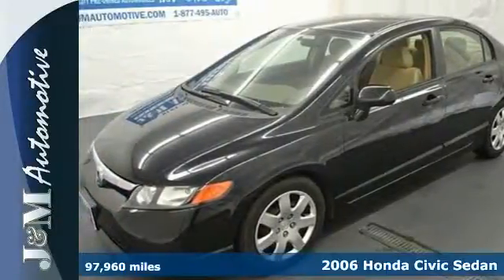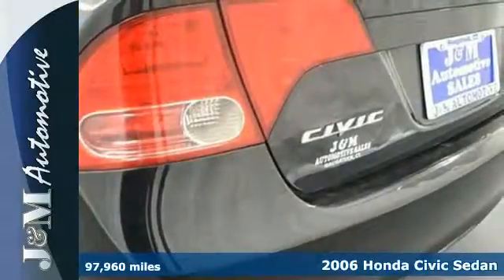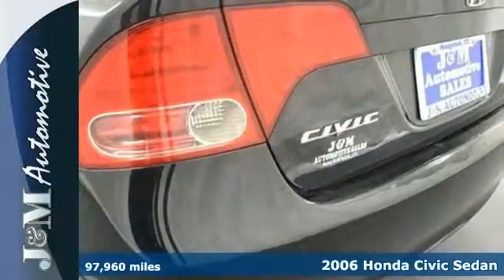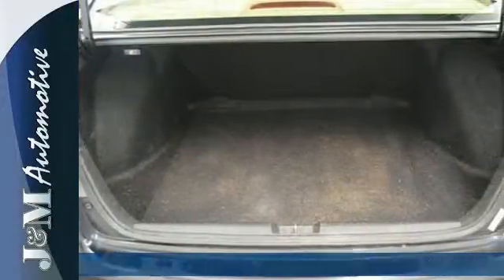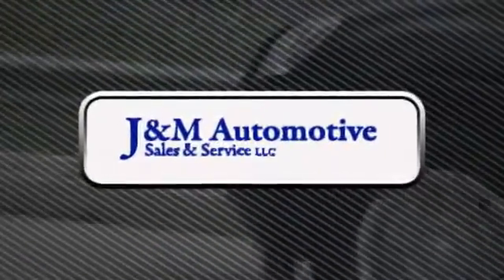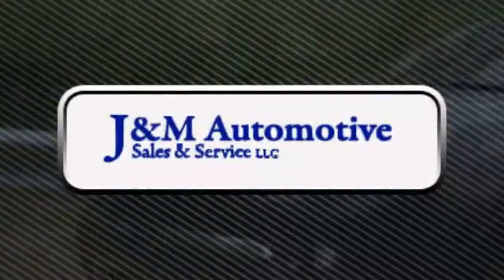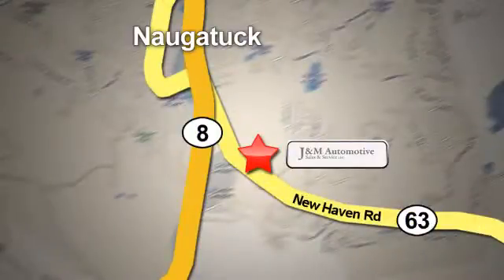2006 Honda Civic Sedan Naugatuck CT Hartford, CT #064090 - SOLD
Year: 2006
Make: Honda
Model: Civic Sedan
Trim: 4d Sedan LX Auto
Engine: -1 Cylinders
Color: Black
Mileage: 97960
Stock #: 064090
VIN: 1HGFA16546L154090
A Very Clean, One-Owner Civic with an Accident-Free Carfax History Report and an Included Warranty! It's Well Equipped with Charcoal Interior, Air Conditioning, a CD Player, Power Windows, an Adjustable Steering Column, a 1.8L VTEC 4-Cylinder Engine, an Automatic Transmission and More! A Quality Find at J&M!.

Address:
820 New Haven Rd.